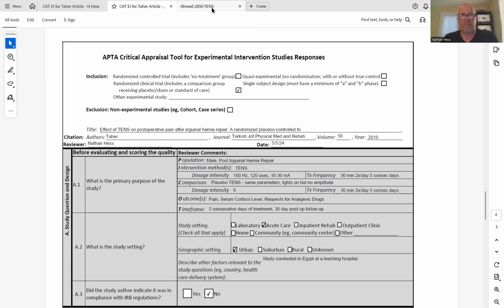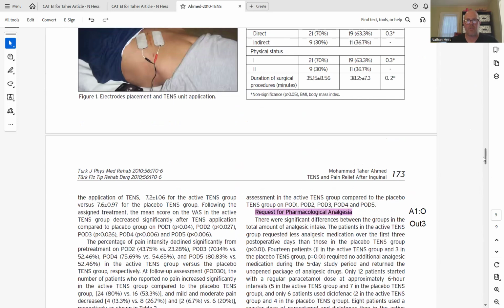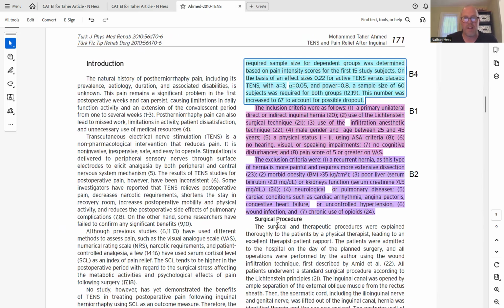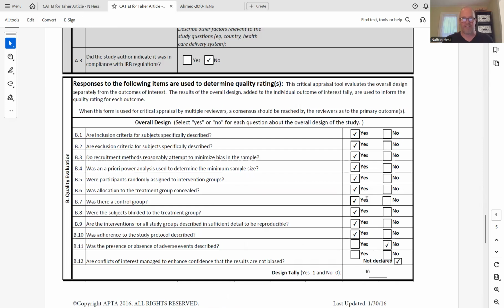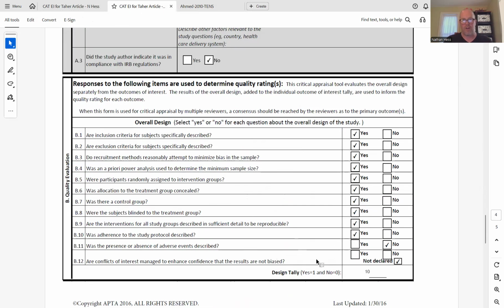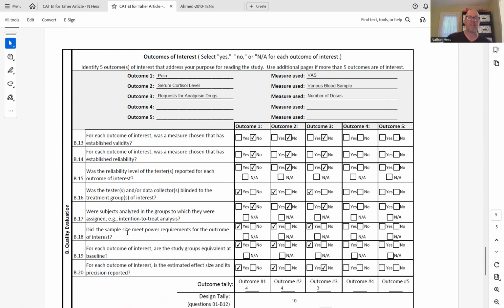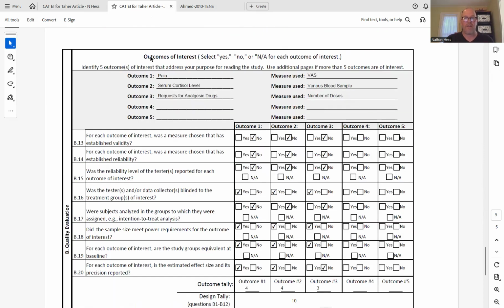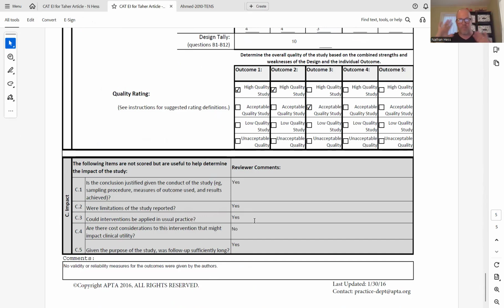CAT EI Explanation Taher Article